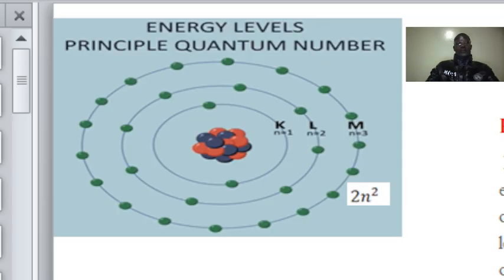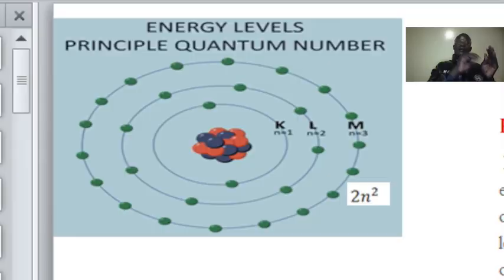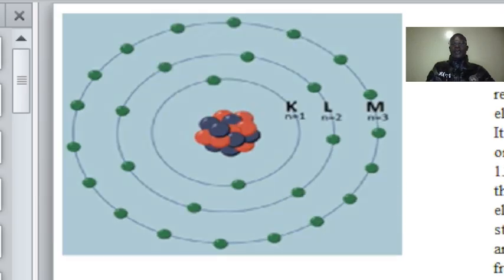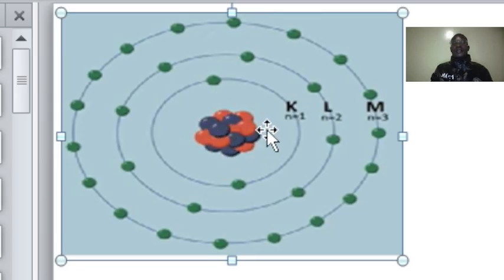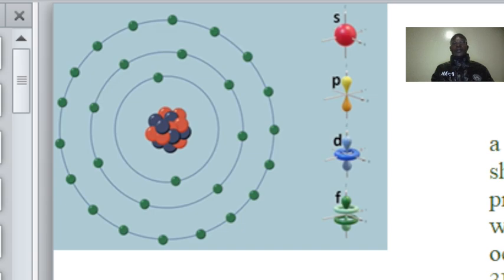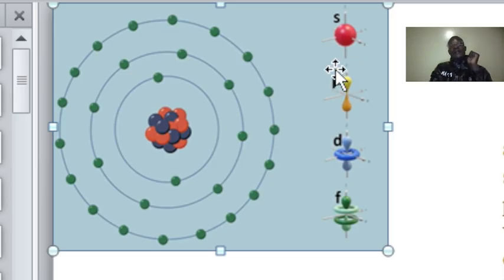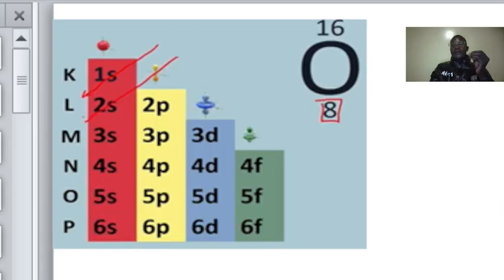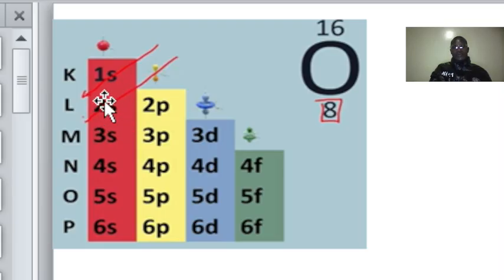Radiology physics lecture 2; Electron orbitals and principle quantum numbers,# by wickliffe omondi